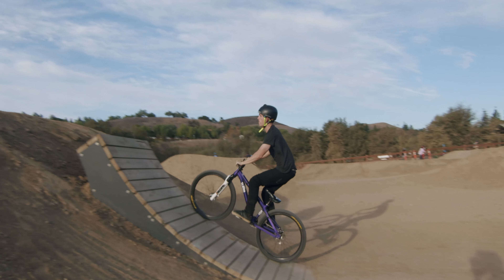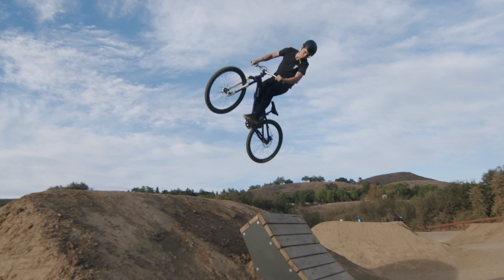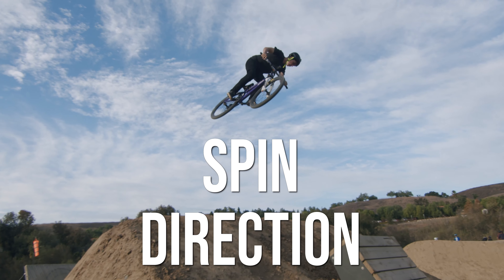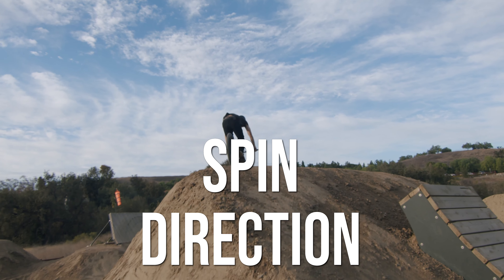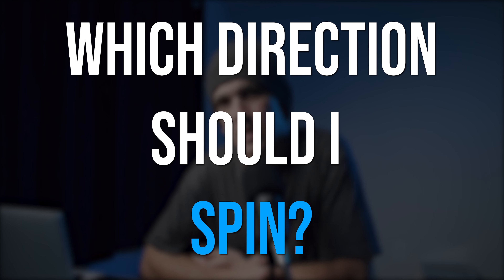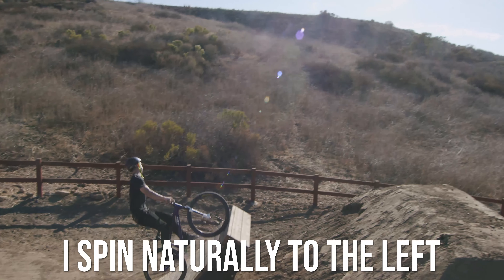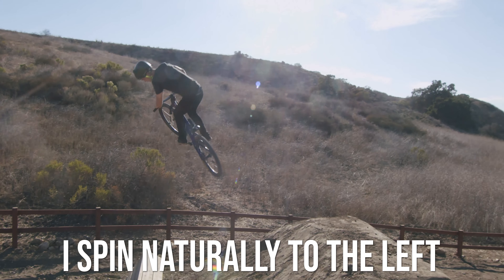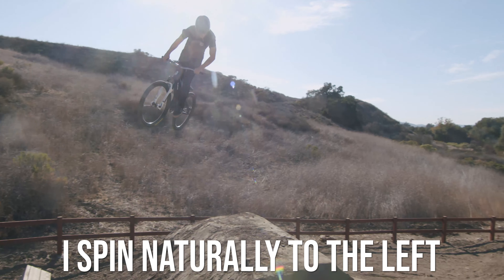Which Direction Should YOU SPIN a 360?? BEGINNER BMX AND MTB TIPS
If You are a beginner or intermediate rider and thinking about learning how to do a 360 on bmx or mtb, you might be asking which way you want to spin. Well, Listen to my thoughts on it here!

"Join the revolution of passionate riders and take your skills to the next level with Bike School - the ultimate online coaching program for bmx and mtb riders. With personalized coaching and exclusive videos, you'll be shredding like a pro in no time!"